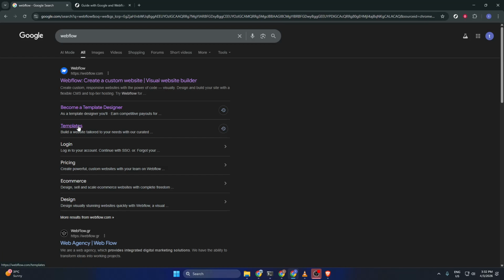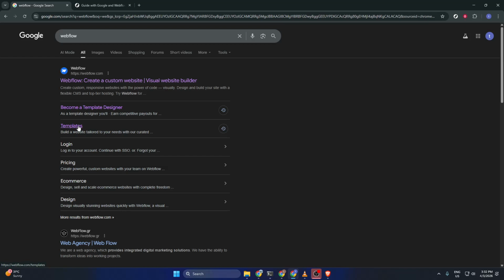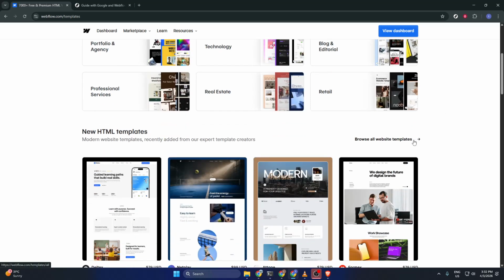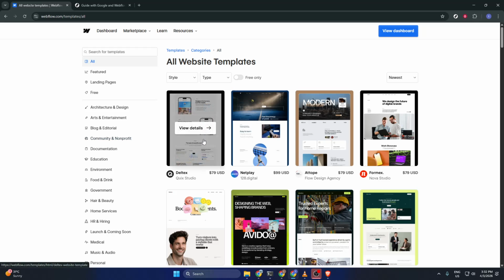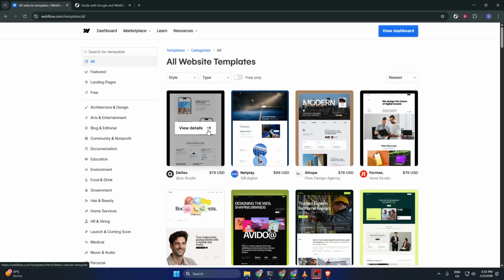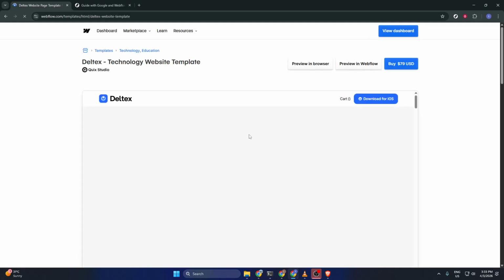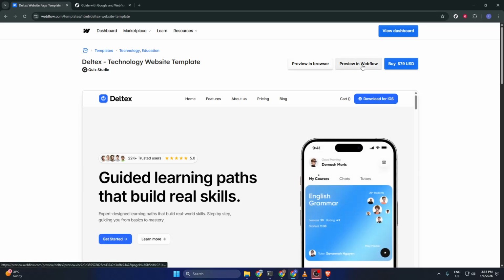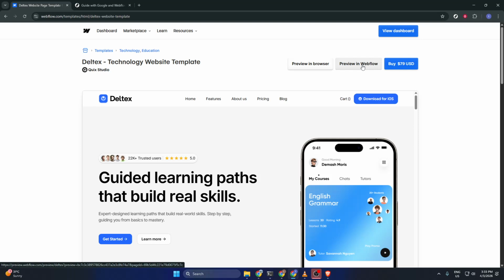Webflow Template Tutorial For Beginners How To Customize Webflow Templates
Want to customize a Webflow template like a pro—even as a beginner? In this tutorial, you’ll learn how to take any Webflow template and turn it into a fully personalized website that matches your brand and goals.

We’ll walk you step-by-step through editing layouts, replacing content, updating styles, and optimizing responsiveness. You’ll also learn how to clean up unnecessary elements, organize your structure, and avoid common mistakes when working with templates. Perfect for beginners, freelancers, and anyone building websites faster with Webflow.